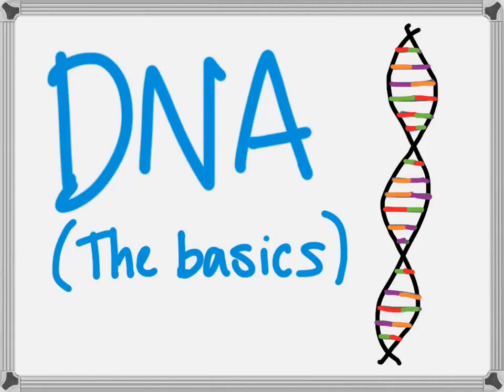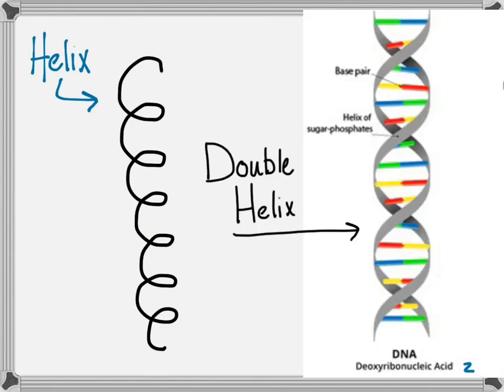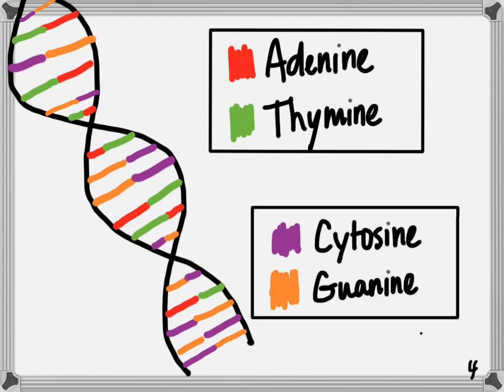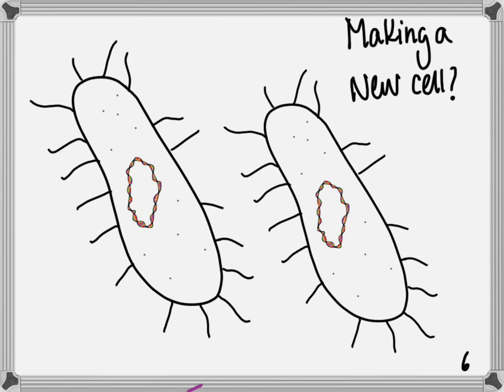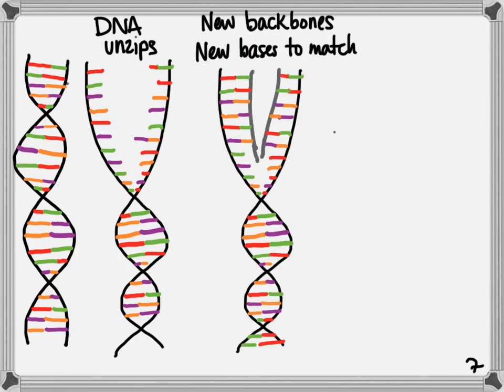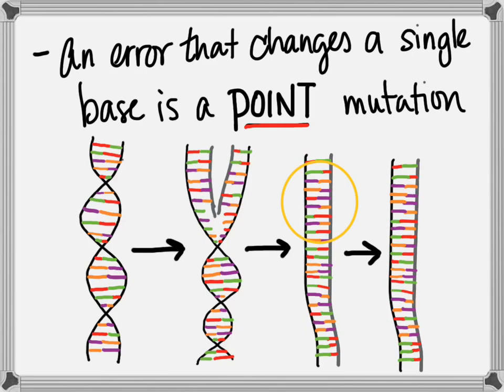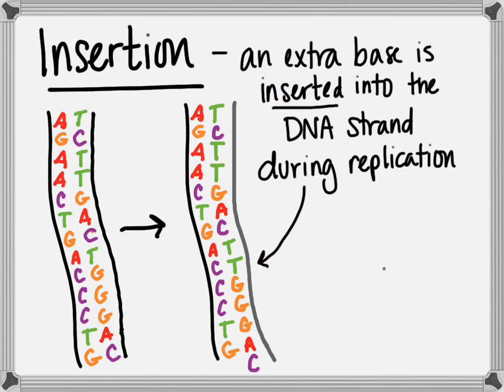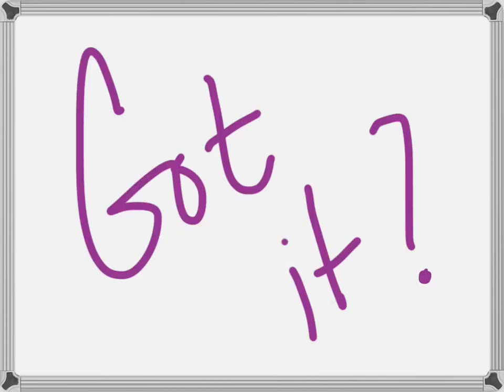bio DNA basics